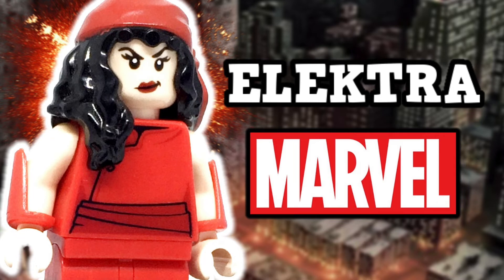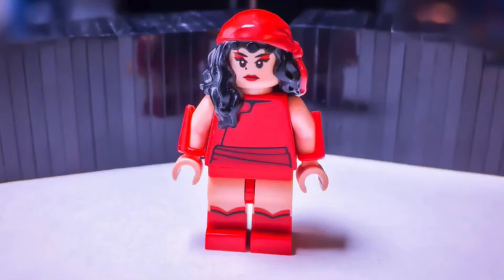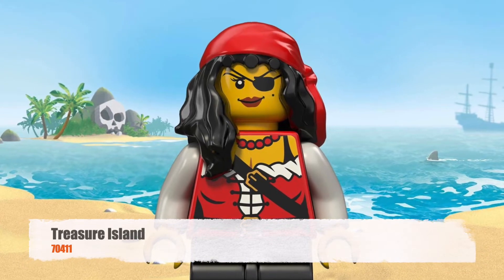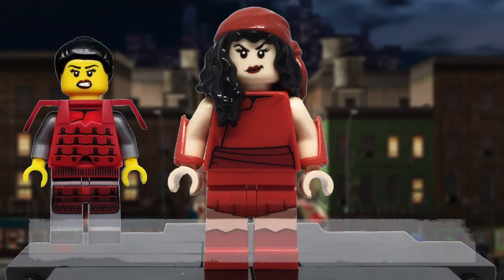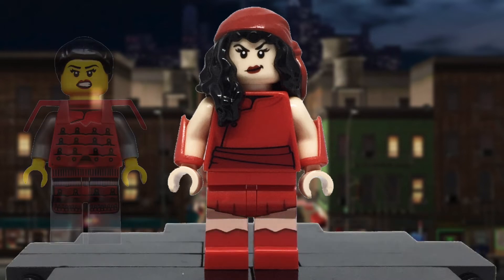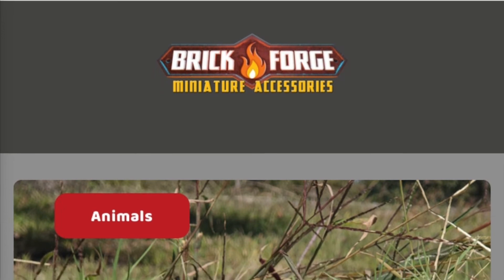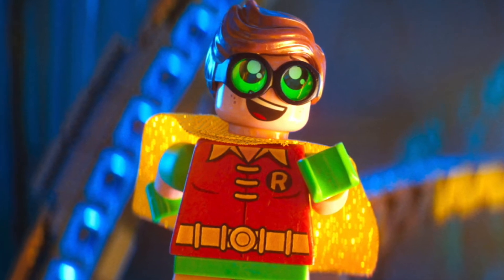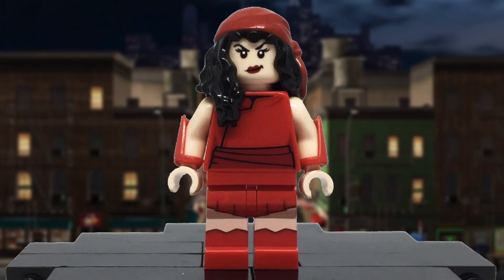LEGO Elektra- Custom Minifigure: Marvel Comics (Update)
Hey guys, I’m back with my custom Elektra from Marvel Comics!